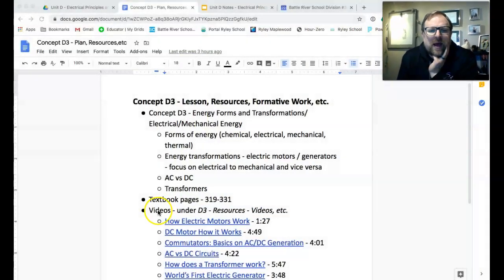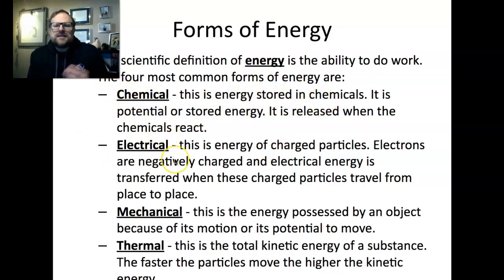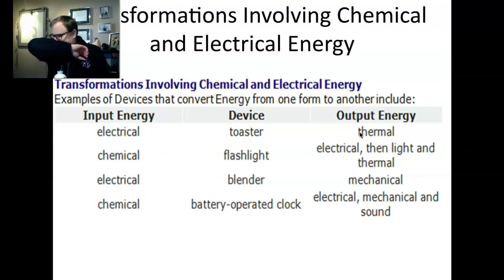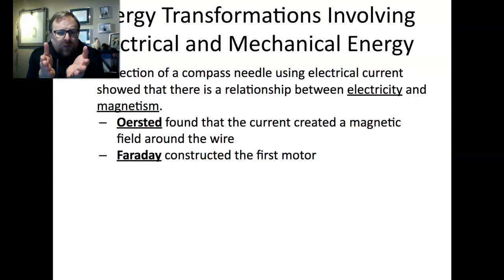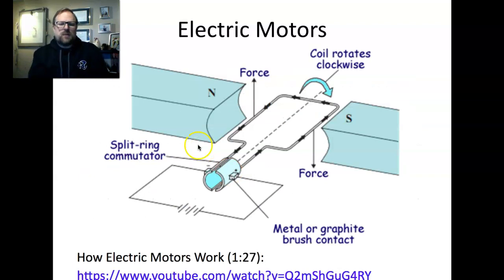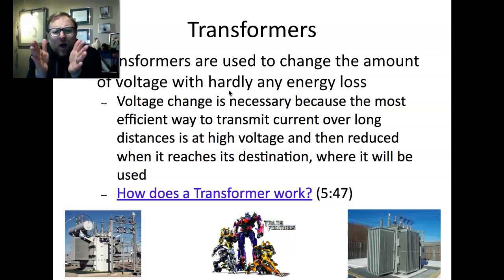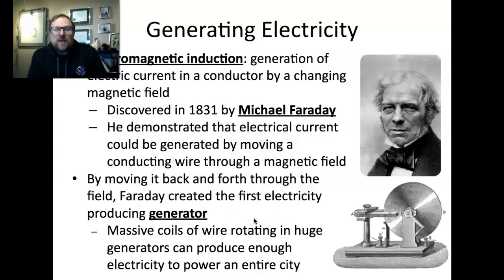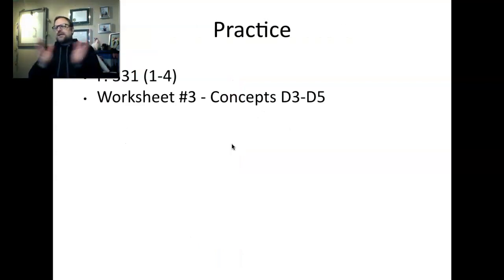D3 - Energy Transformations / Motors and Generators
This video lesson for Science 9 explores types of energy, energy transformations, and how motors and generators use transform electrical and mechanical energy to aid our lives.